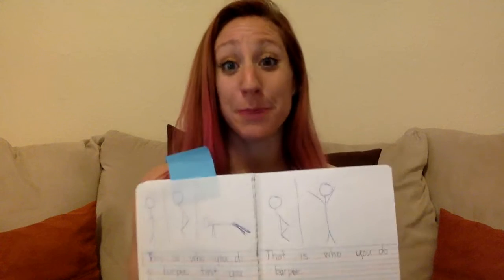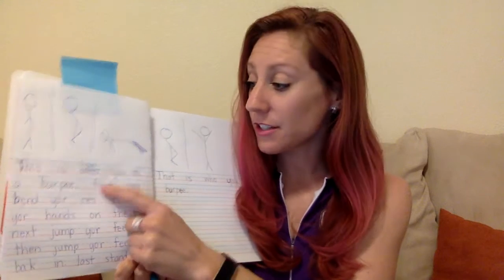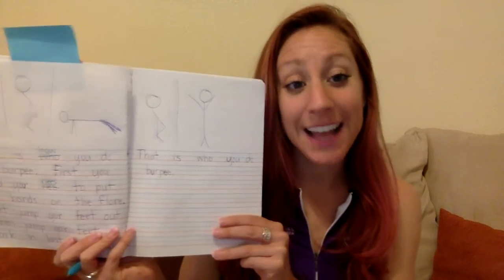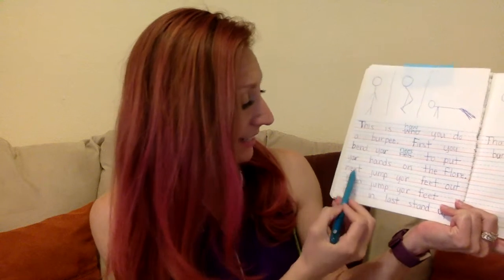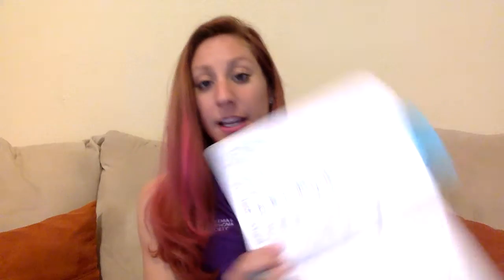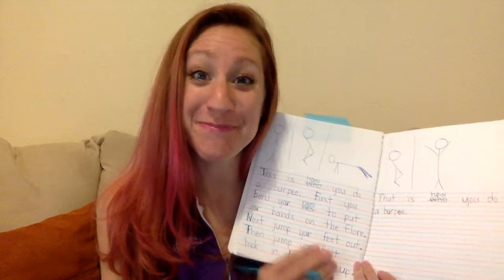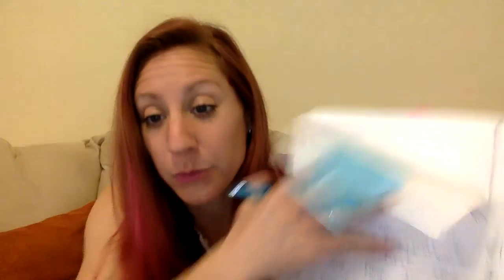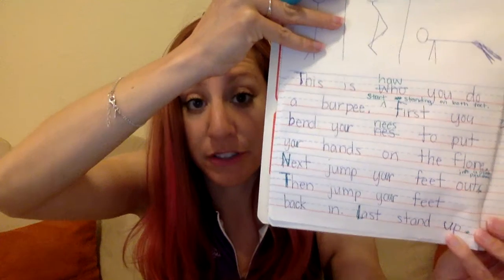Writing 4/3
Editing my writing from this week on how to do a burpee. You can edit and add to your writing, start a new "how to" writing, or do a free write.